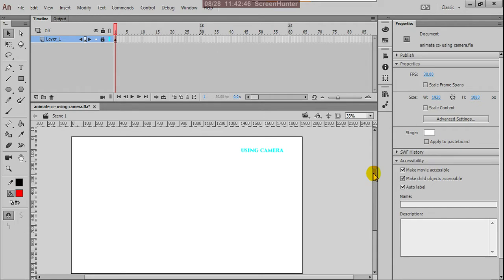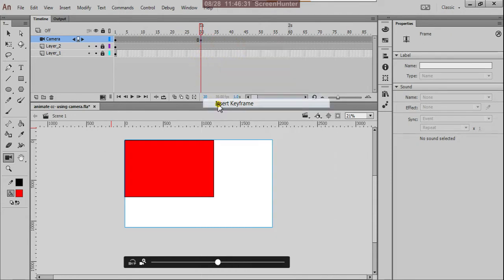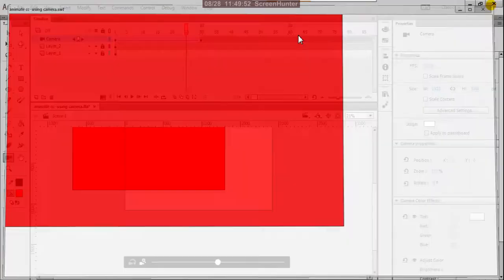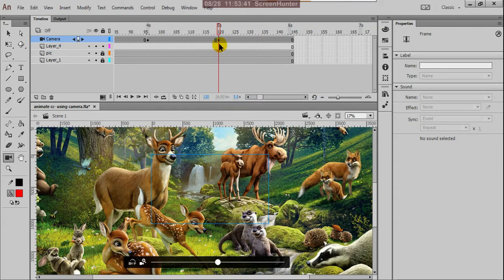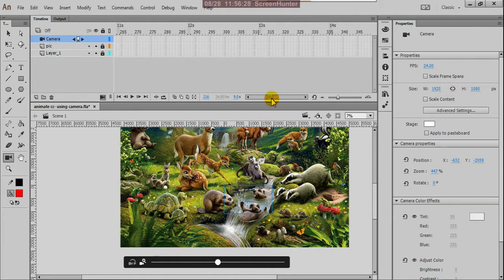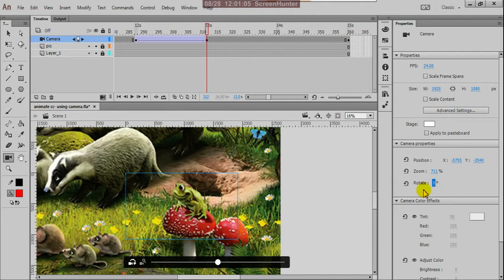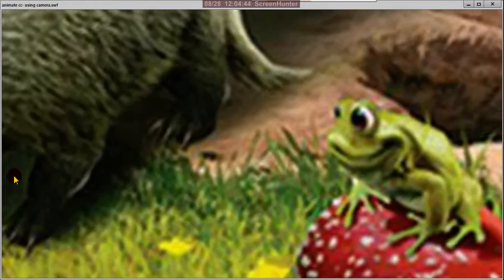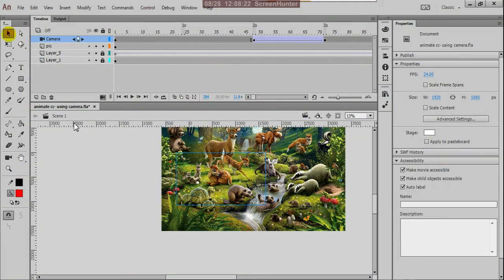animate cc - using camera